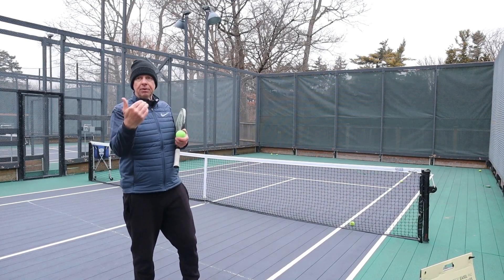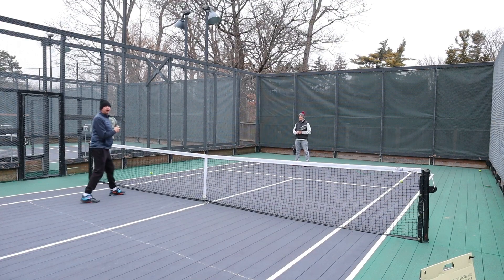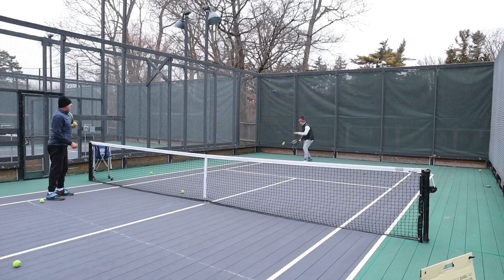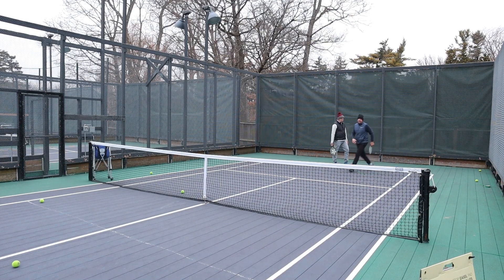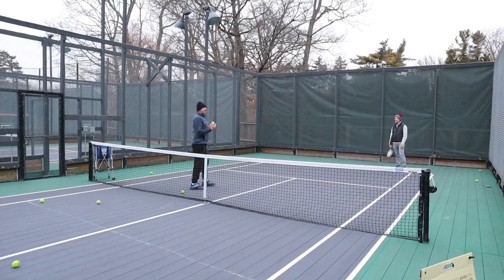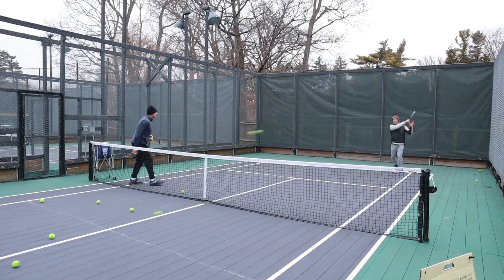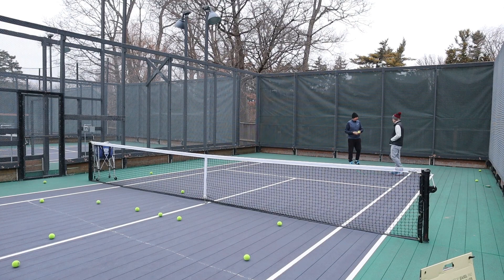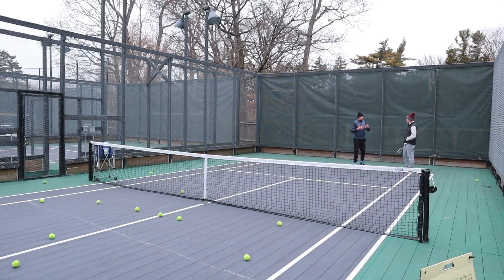Platform tennis drive - “Finding the ball”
Do you have issues making contact with the ball in your wheel house? Are you commonly early, late or hitting the ball outside of your strike zone ? Find out what Mark means when he says “find the ball”. Here are a few drills that will help you find the correct point of contact within your strike zone.